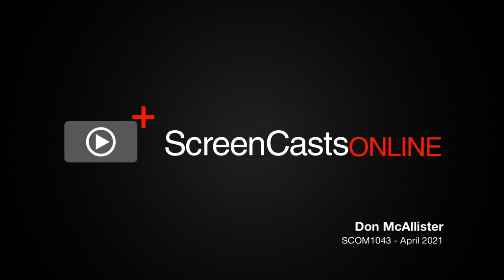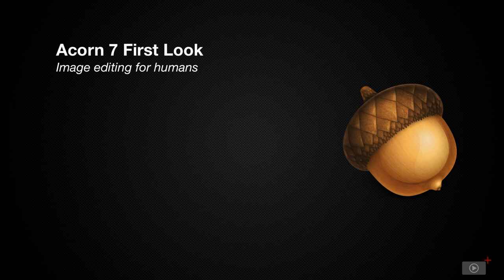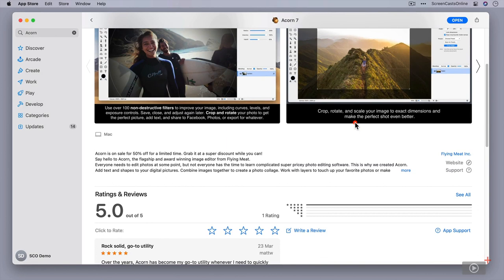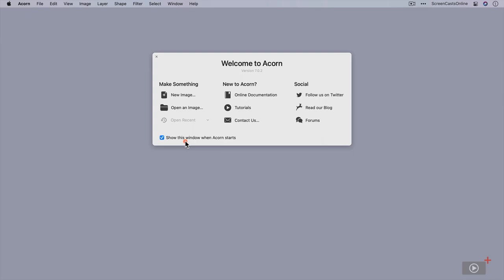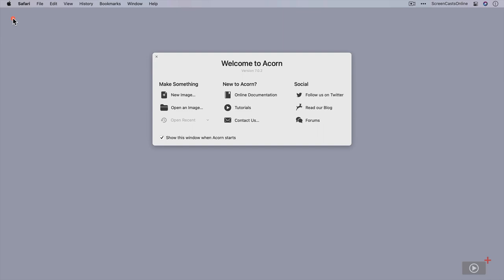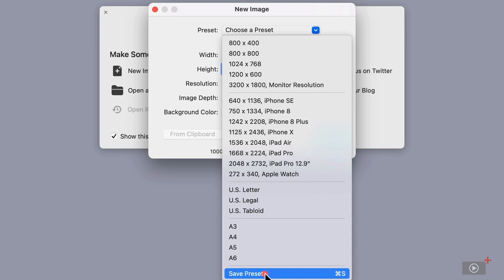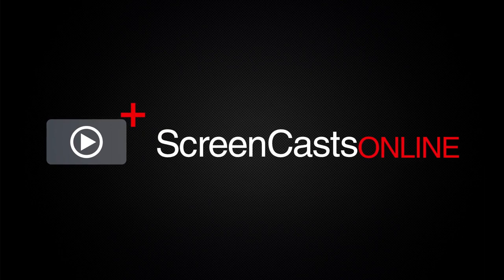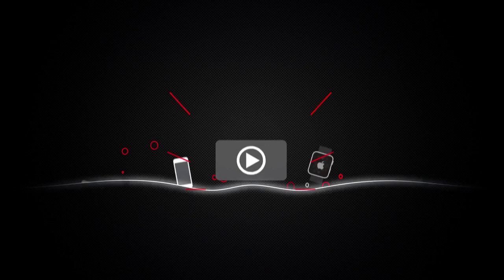SCOM1043 - Acorn 7 First Look - Preview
This is a short preview of a full ScreenCastsOnline video tutorial. for a free 7-day membership. - Despite having used Acorn for many years, this is the first time Don has covered it on ScreenCastsOnline. Acorn is a powerhouse of an image editor but is also capable of doing some simple, basic functions, which is how he tends to use it.

In this episode, Don takes a look at some of the basic features of Acorn 7 and how he uses it for some typical image editing tasks.